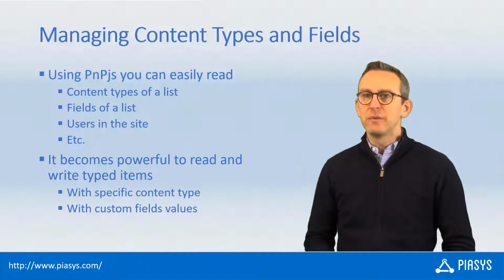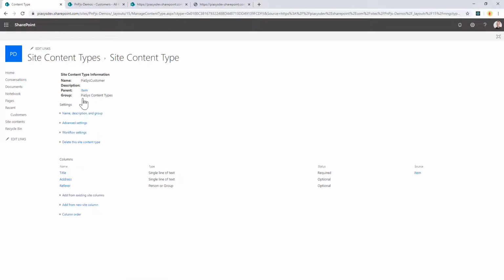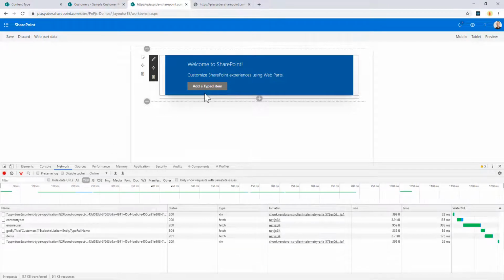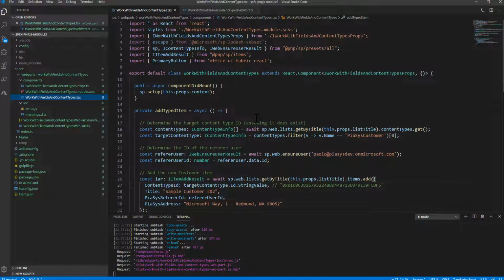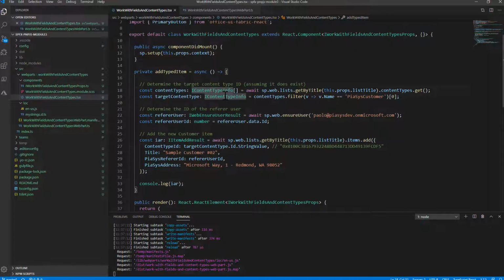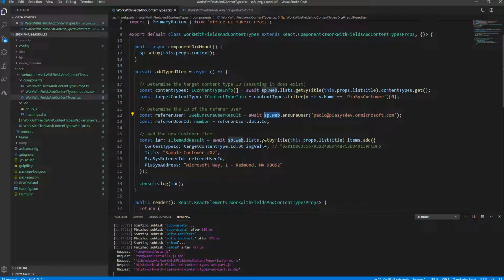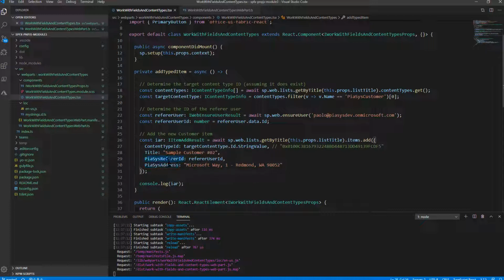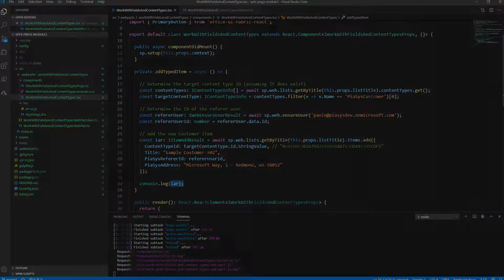Episode #91 - Working with Content Types and Fields in PnPjs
Learn how to work with custom Content Types and Fields in PnPjs and SharePoint Framework.